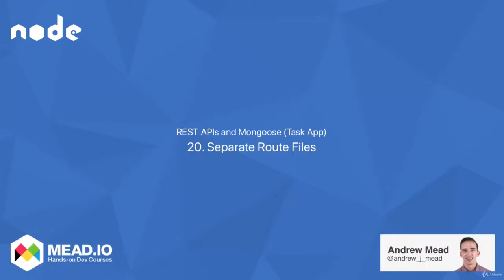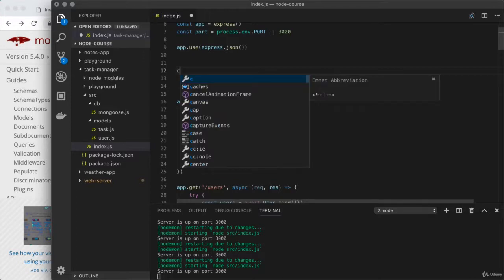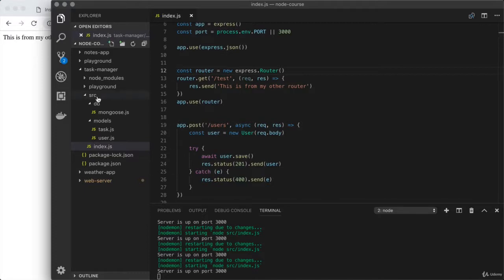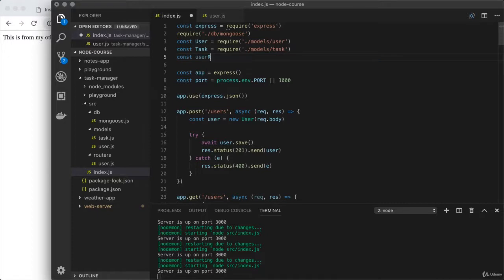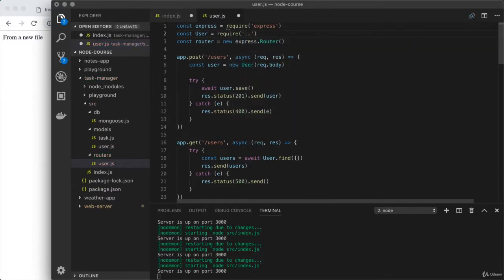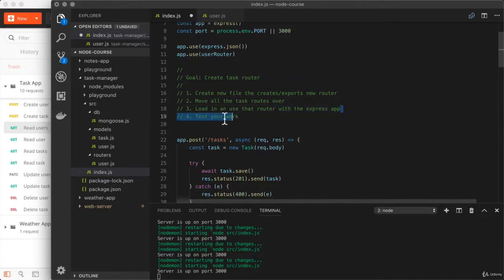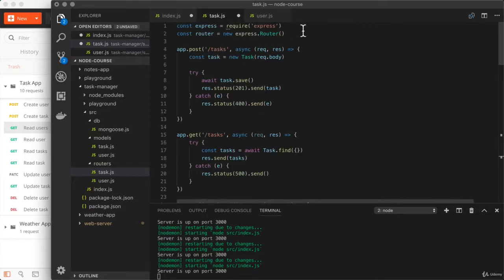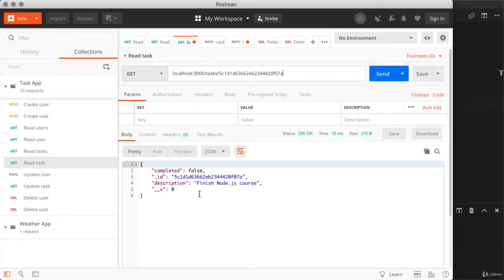20 Separate Route Files